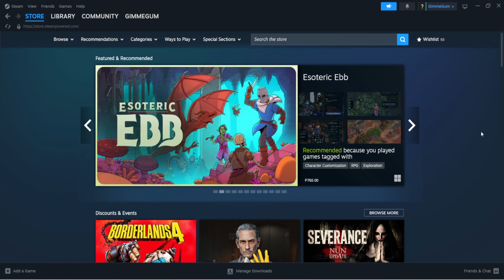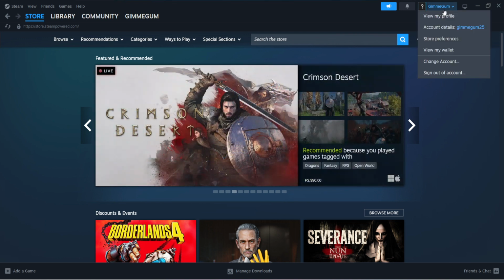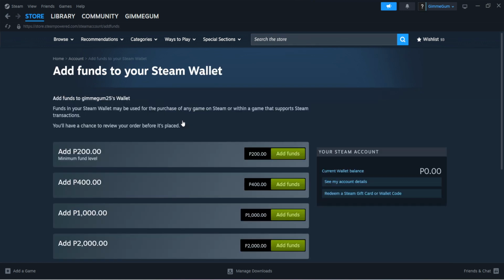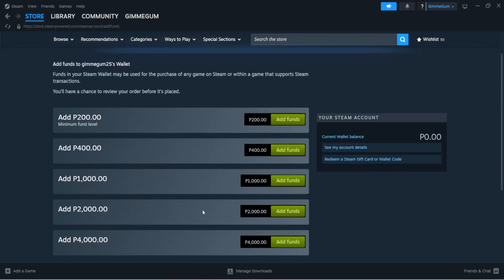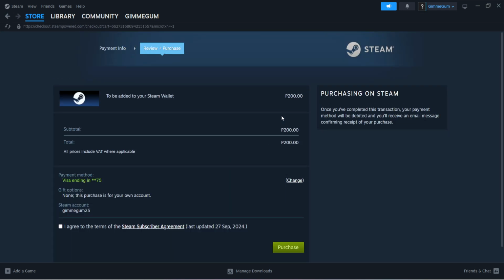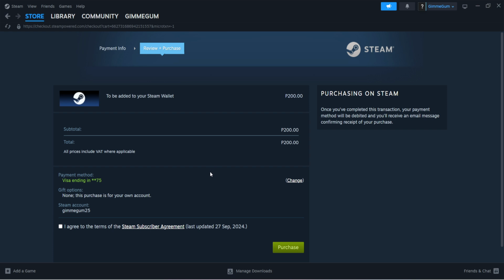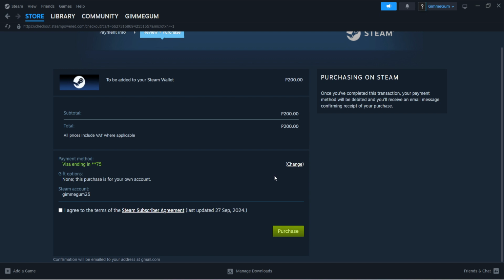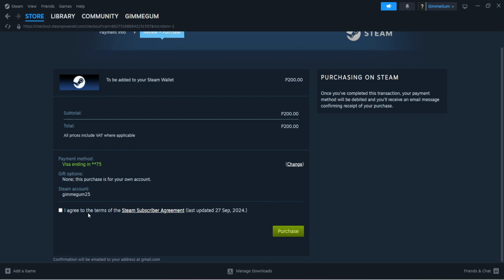How To Add Funds to Your Steam Wallet (Step By Step 2026)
How To Add Funds to Your Steam Wallet